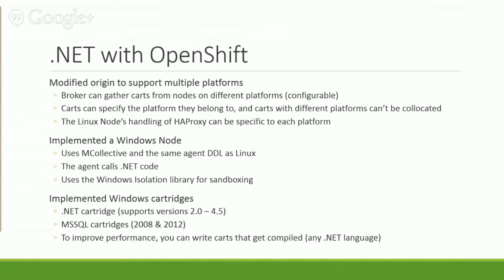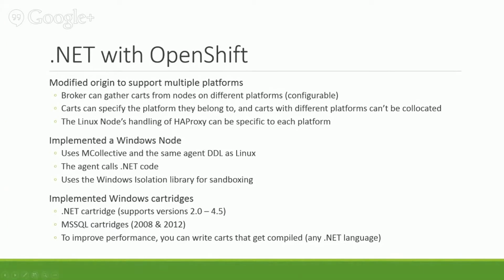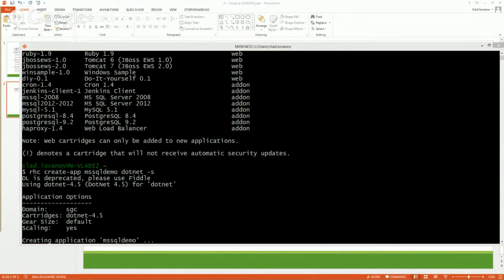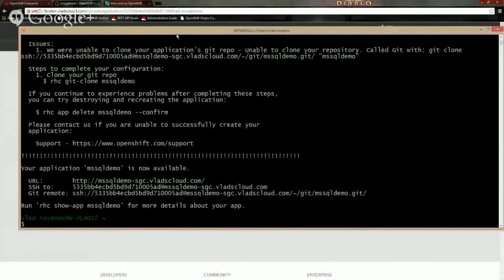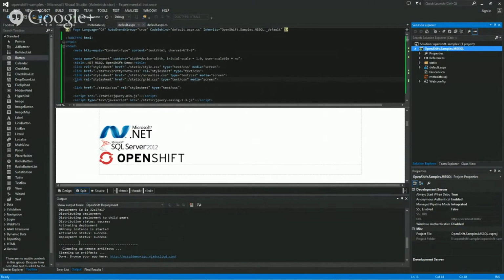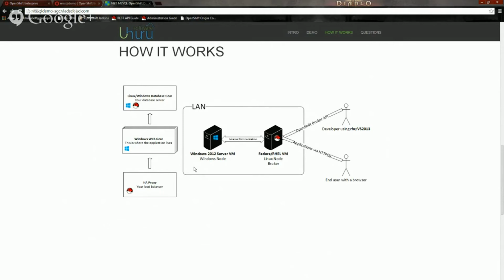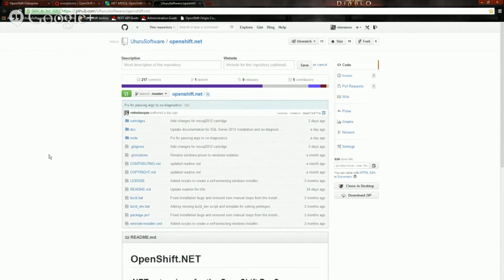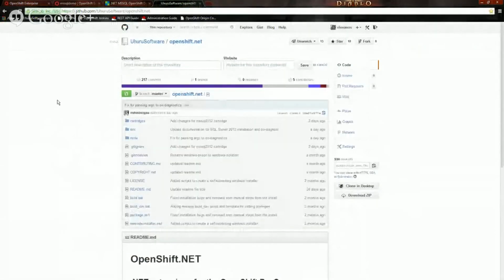OpenShift Origin Community Hangout: DotNet on OpenShift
OpenShift Community Hangout with @uhurusoftware